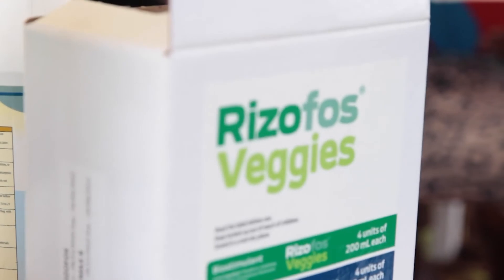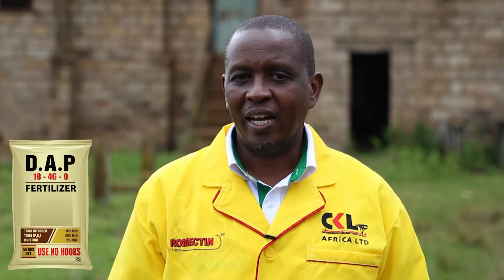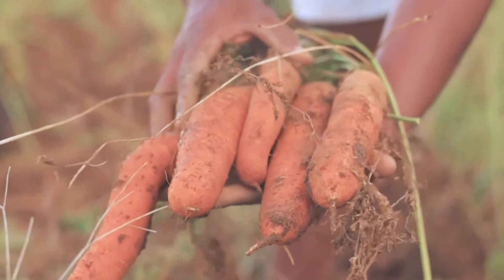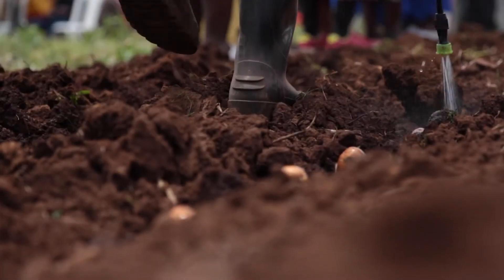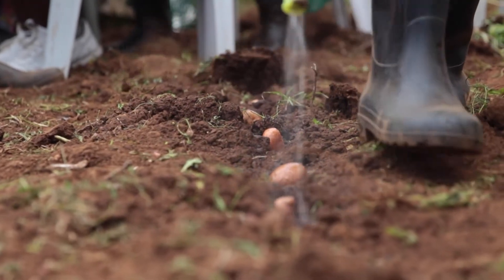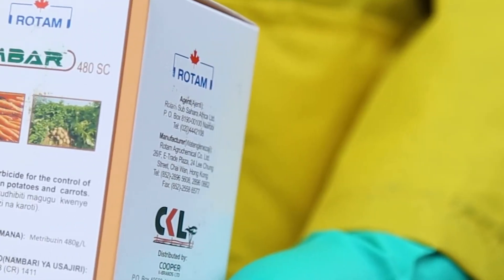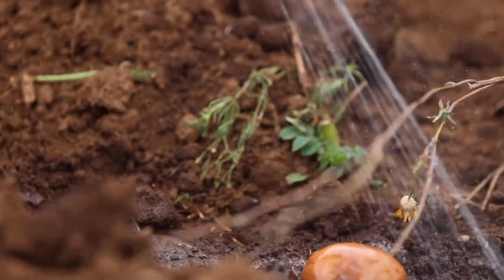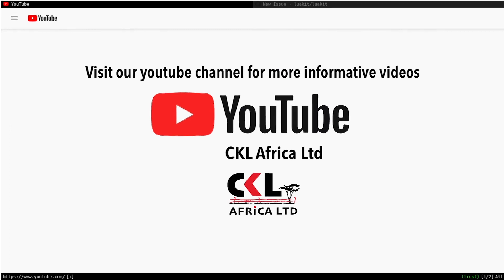RIZOFOS Application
(DIY) Demo video on RIZOFOS Application: How to apply Rizofos on potatoes and other crops  by Dr. M B O G A